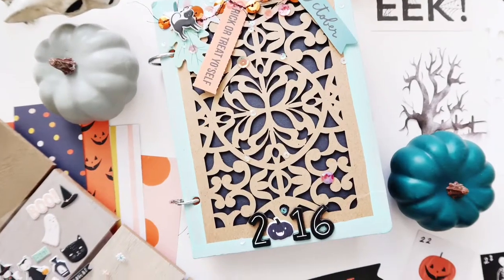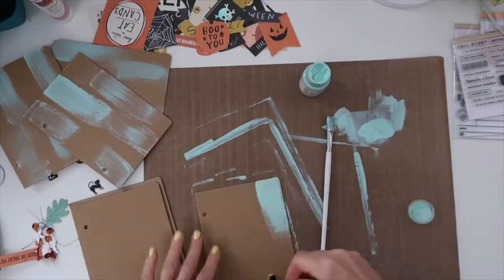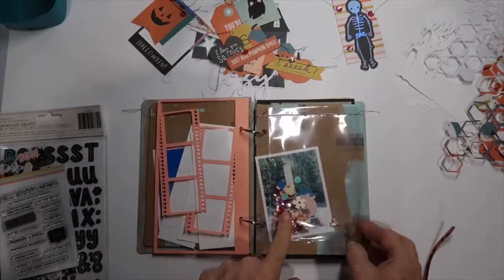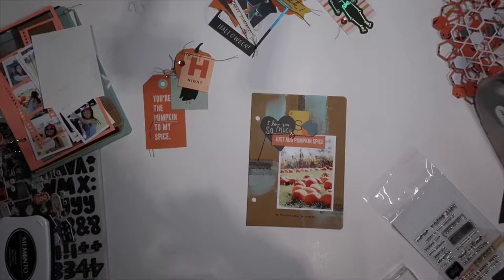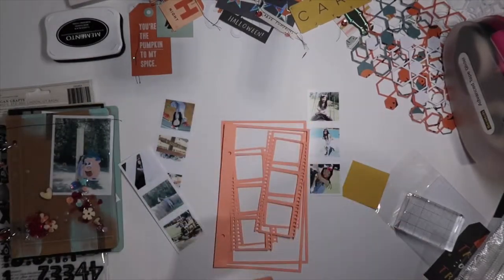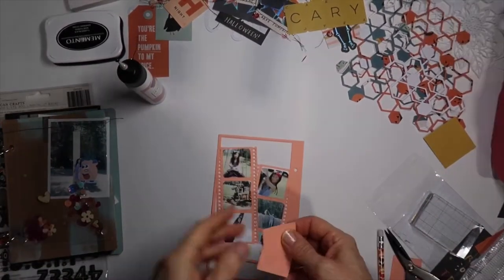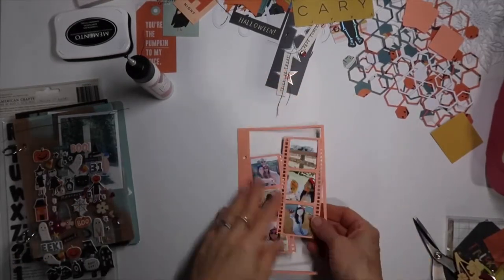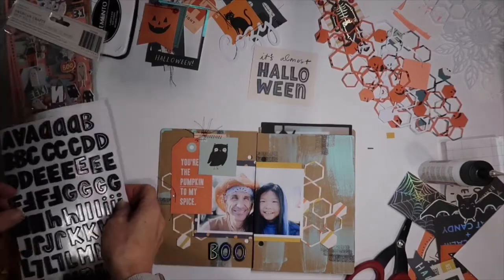Citrus Twist Kits | Halloween Add-On | Mini Album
In this video, I will prep the base pages for my album and then adding photos and details from the kit to each page.  Some prep work of cutting cut files and stitching die cuts together have been done ahead of time.  A few items from the October Scrapbook Add-On Kit and Life Crafted Kit have been added.  Majority of products used are from the Halloween Add